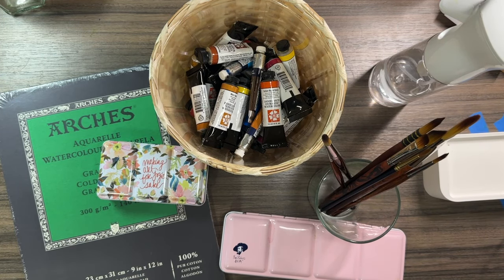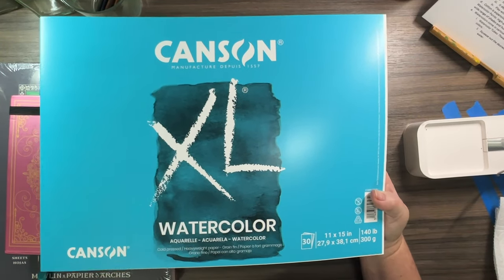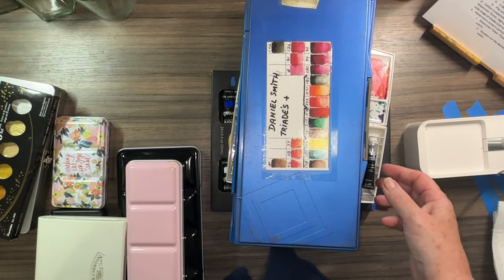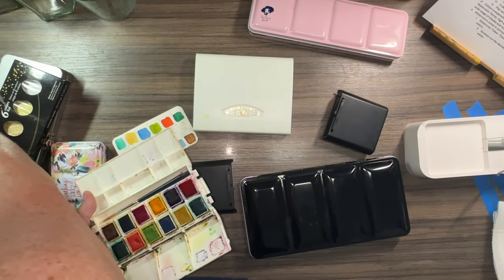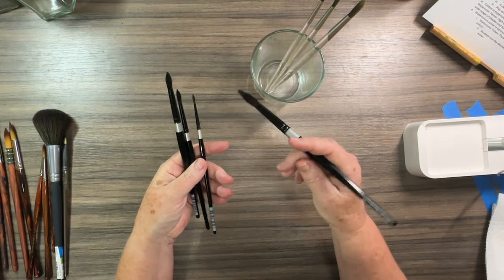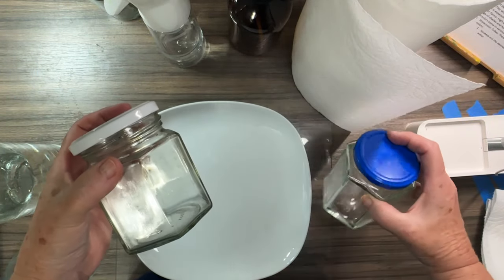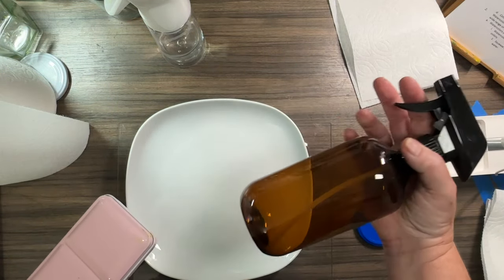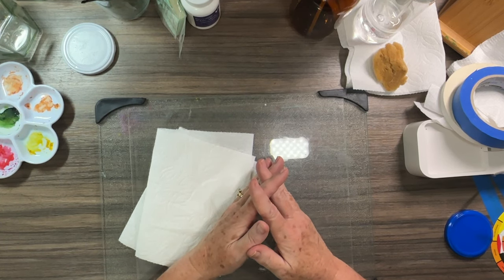Watercolor Supplies-Everything you need to know to get started!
Chapters
00:00 Introduction
00:54 Paper - What not to use
01:18 Paper - Pads/Books
04:20 Paper - The "good stuff"!
05:23 Paint - Tubes
08:57 Paint - Palettes
12:07 Brushes
17:14 Extra Stuff
23:23 Encouragement!

🎨 Unlock Your Watercolor Journey with Our Comprehensive Guide for Beginners! 🌈
Welcome to our art haven! In this video, we take you on a vibrant exploration into the world of watercolor painting for beginners. Whether you're a busy working mom, a stay-at-home parent, busy professional, student, or simply someone yearning to rediscover their creative side, this guide is tailor-made for you! 🖌️✨

Essential Watercolor Materials-PAPER
Discover the fundamental tools you need to embark on your watercolor adventure, including high-quality paints, the right paper, various brushes, and essential accessories. Setting up your creative space has never been this easy!

Exploring Watercolor Varieties-PAINT
Dive into the diverse world of watercolor options, from tubes to pans and even watercolor pencils. Uncover the unique advantages of each medium and learn how to make the most of your chosen materials.

Brushes
We have to have a way to get paint onto paper, right? I walk you through options and my selection for brushes.

Additional Supplies for Enhanced Creativity
Elevate your artwork with extra tools like masking tape, masking fluid, and watercolor markers. Discover how these additions can add depth and character to your paintings.

Ensure a seamless painting experience by following tips for selecting artist-grade supplies. From investing wisely to reading reviews, I have you covered!

🌟 Conclusion: Embrace Your Creative Journey!
I wrap it up with a reminder to embrace imperfections, explore freely, and find joy in every brushstroke. Your watercolor journey is a colorful adventure waiting to unfold!

👍 Enjoyed the video? 🎉 Share your watercolor creations and questions in the comments below. Let's build a supportive community of budding artists! 🎨💬